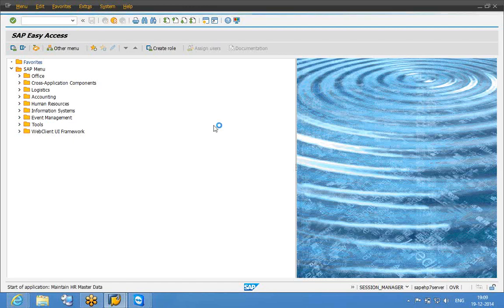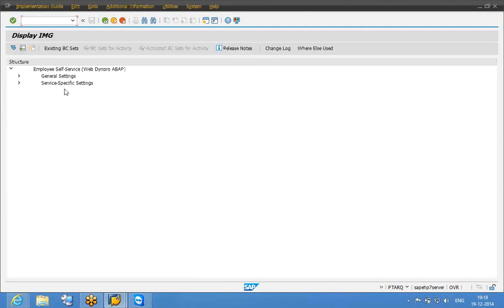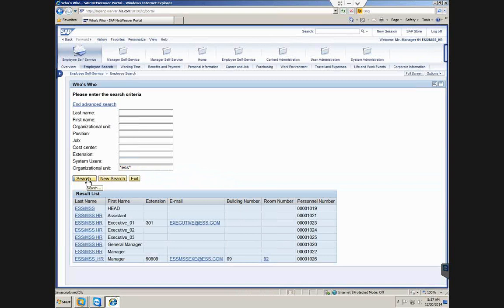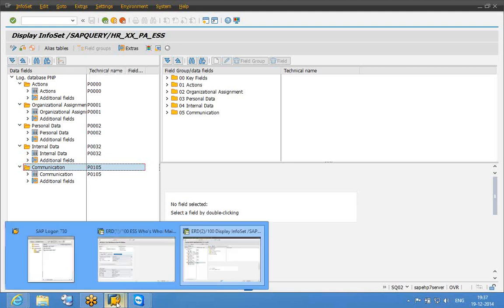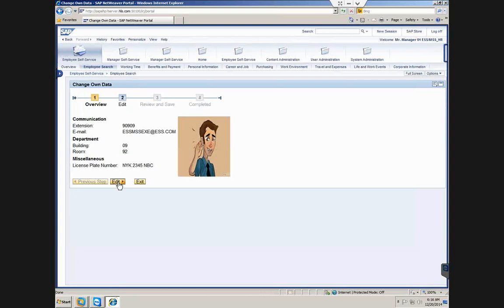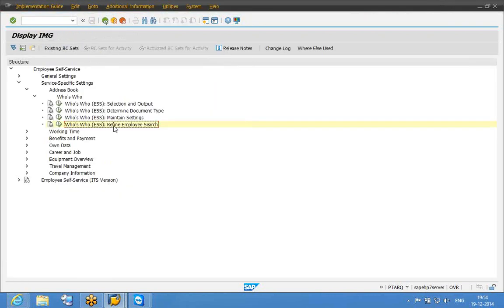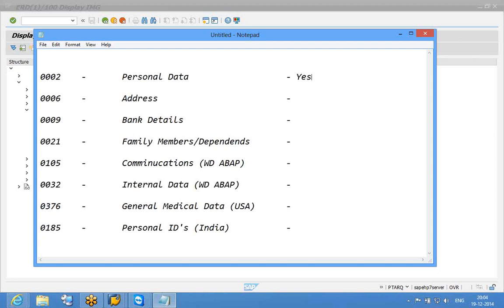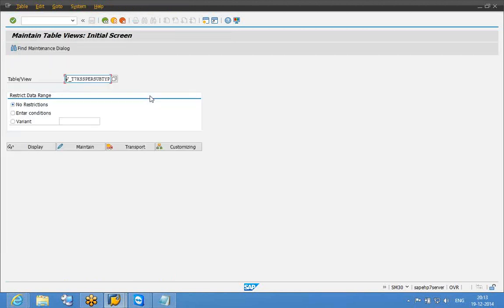SAP ESS MSS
We Are Providing SAP ESS & MSS  DEMO VIDEO